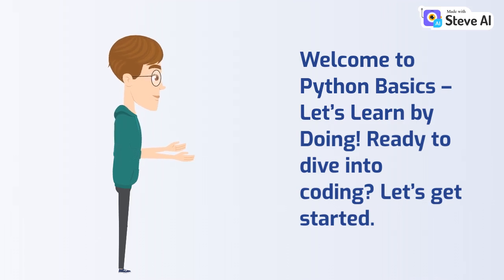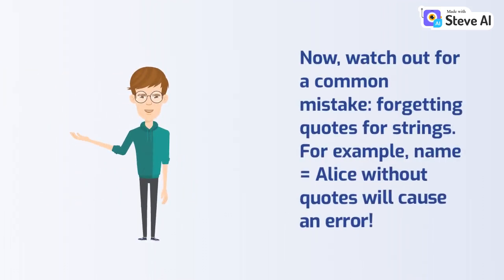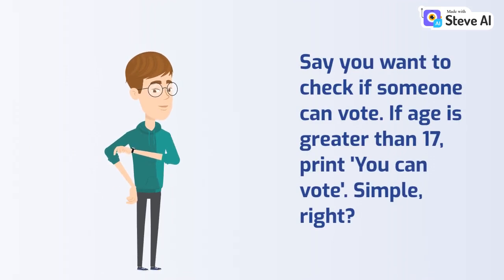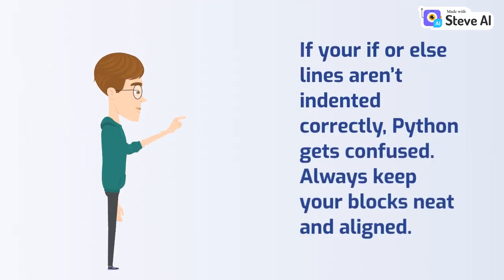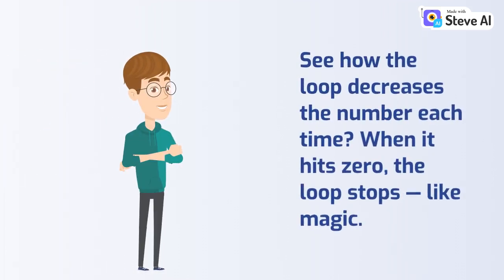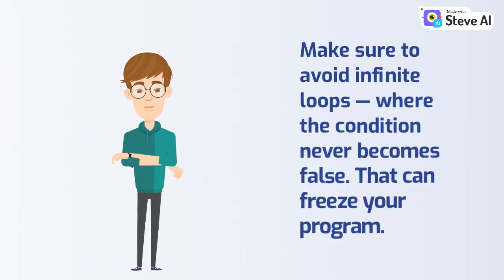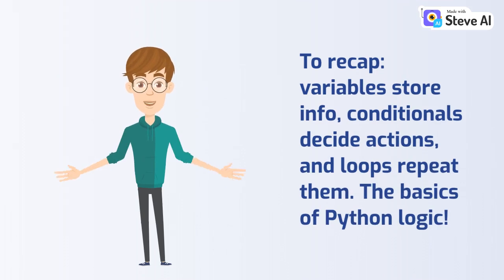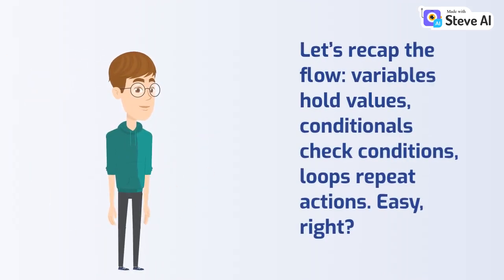Tema : Python Basics | Challenge 4 Animasi AI | Mata Kuliah Desain dan Teknologi Multimedia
Nama : Farel Jerry Sasabone
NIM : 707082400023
Semester : 2
Kelas : D4SM-48-01
Mata Kuliah : Desain dan Teknologi Multimedia